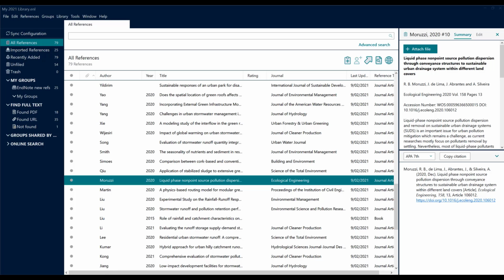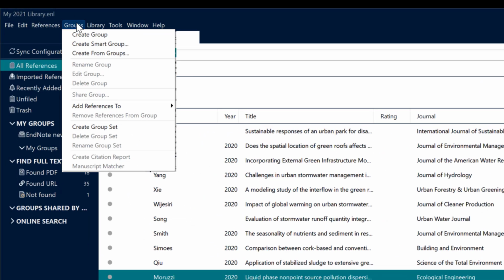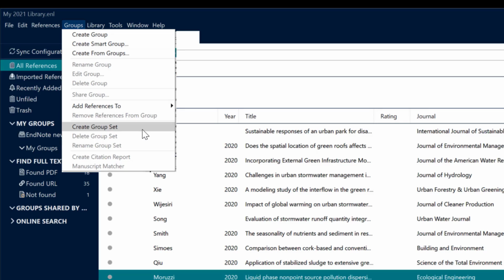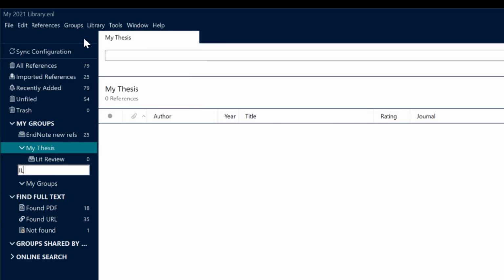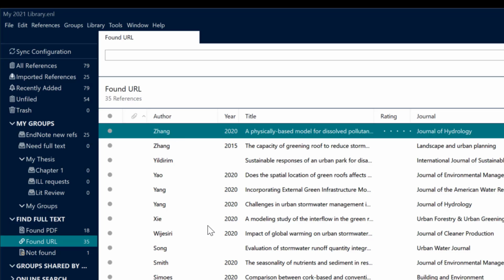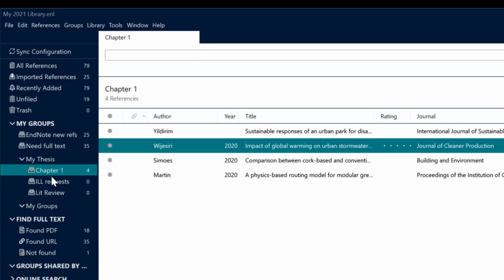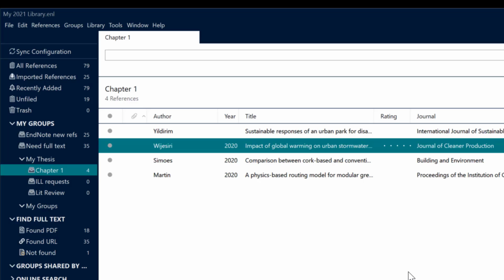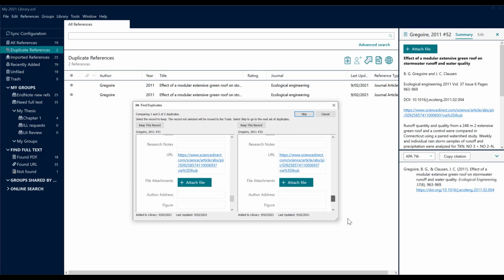Introduction to EndNote 20 basics - Managing your research: groups